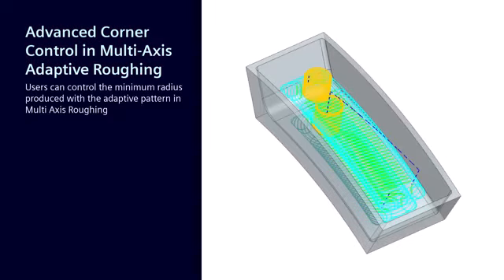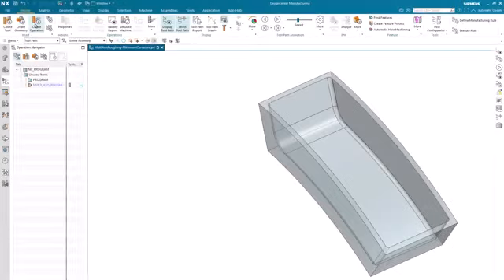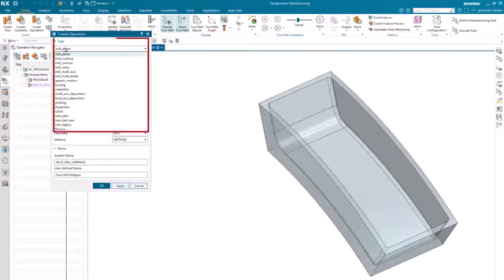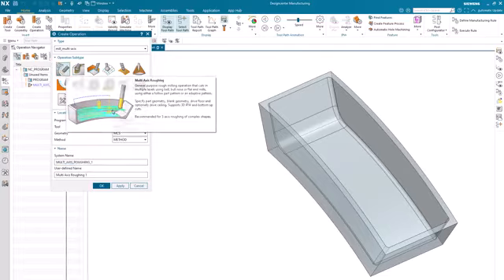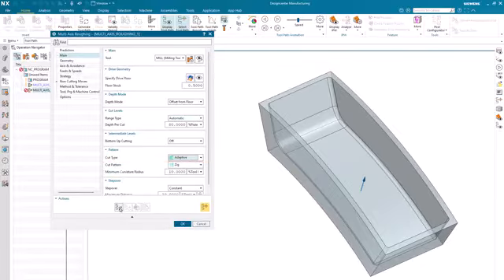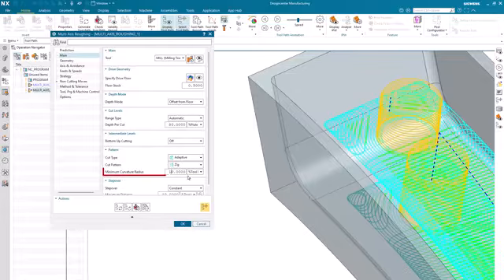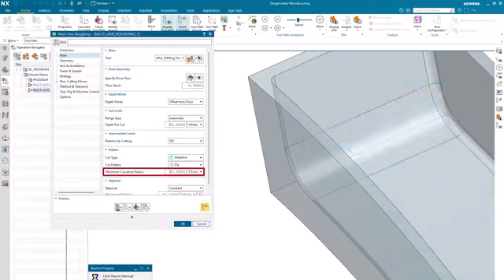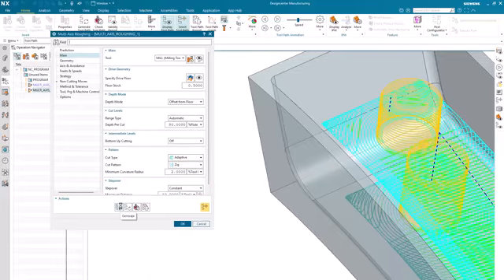Advanced Corner Control in Multi-Axis Adaptive Roughing in NX CAM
Precise Curvature Radius Management for Safe Corner Machining

Optimized Multi-Axis Adaptive Roughing now features advanced corner control capabilities. This enhancement is designed for precise curvature radius management, ensuring safe corner machining.